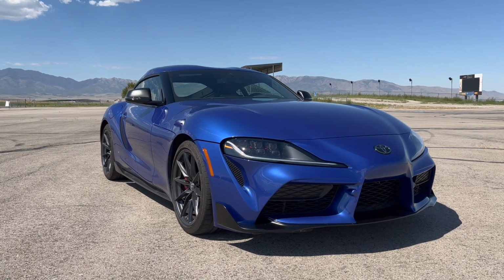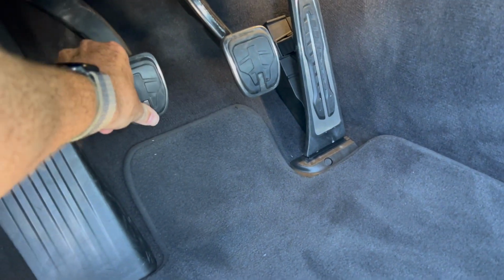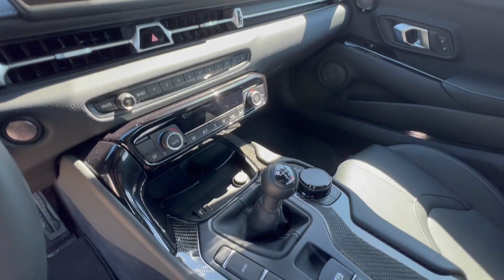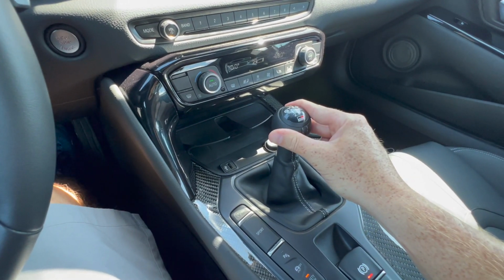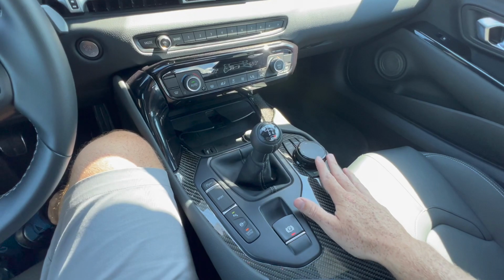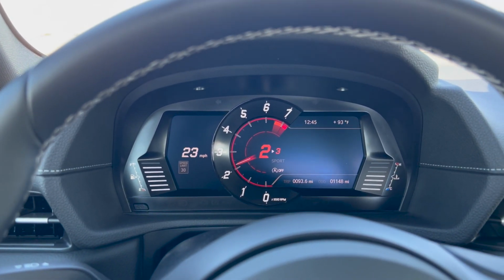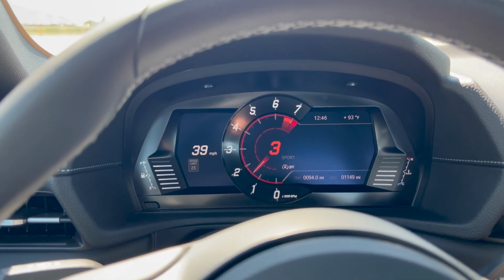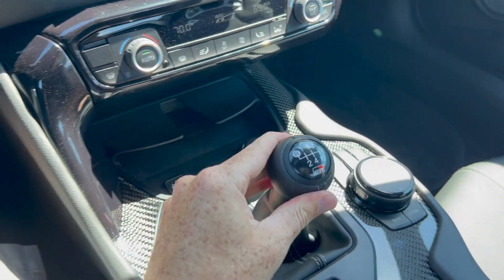The Manual 2023 Toyota Supra Is FINALLY Here!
In this video, we take a look at the 2023 Toyota Supra 3.0 Premium with a Manual Transmission.

This Supra is in Stratosphere Blue with a black interior. The manual transmission with IMT works really well for the new 2023 Supra.

DISCOUNTS!!